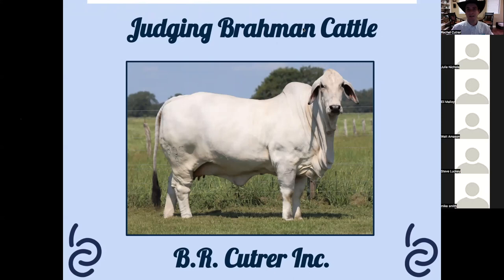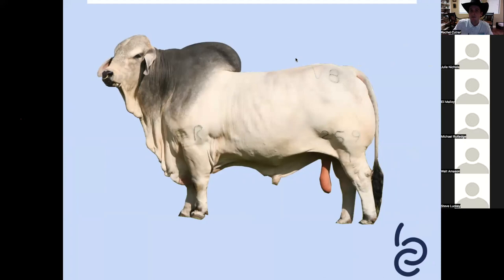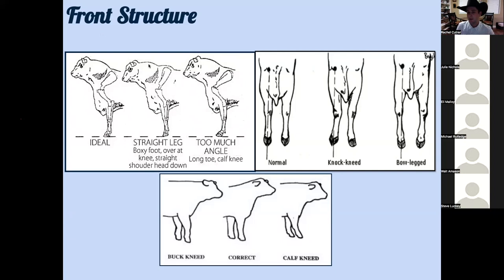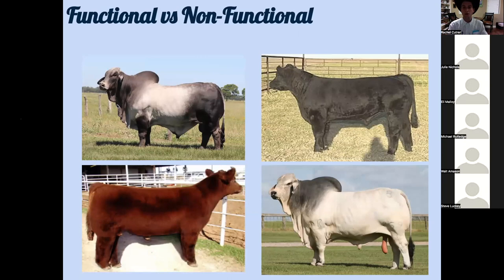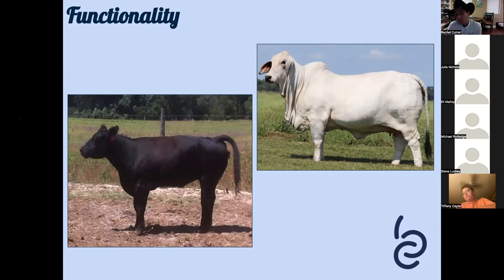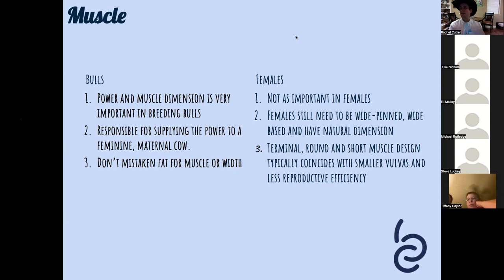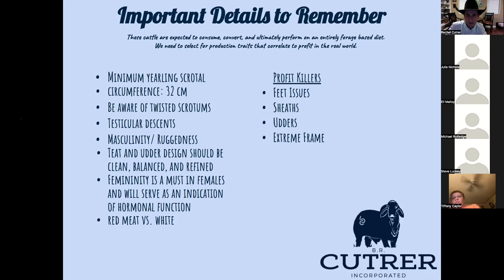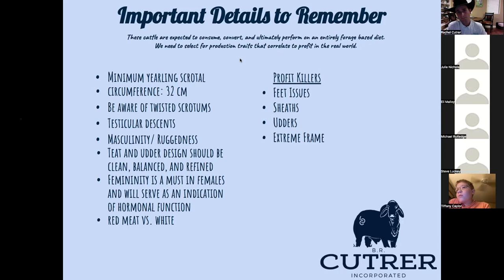Judging Brahman Cattle Webinar by Keaton Dodd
Do you ever sit at cattle shows and wonder why certain animals win? Or wish you could understand what judges look for? In this 1-hour webinar, Keaton Dodd of BRC Ranch discusses the basics of judging Brahman cattle. This is a great resource for ag educators, ag teachers, and anyone who wants to learn about judging Brahman cattle in the United States.